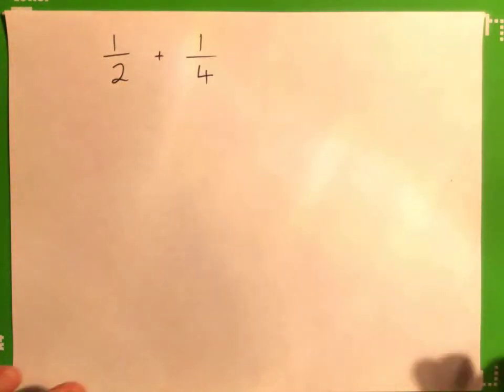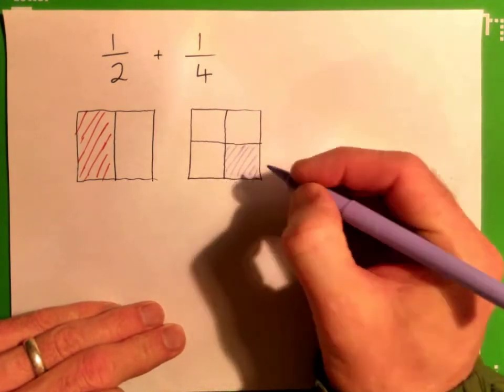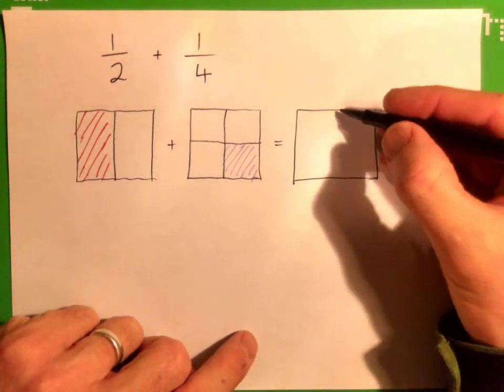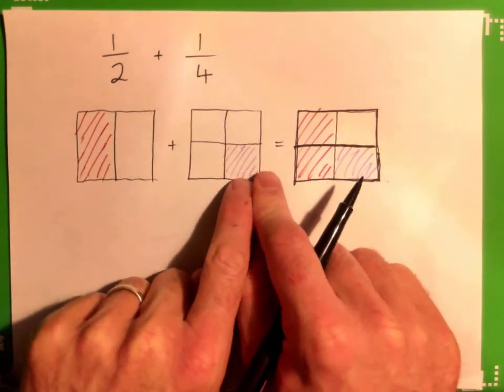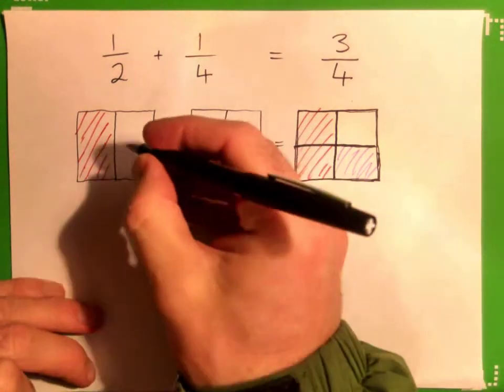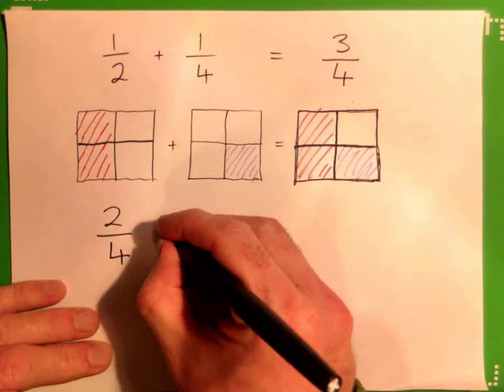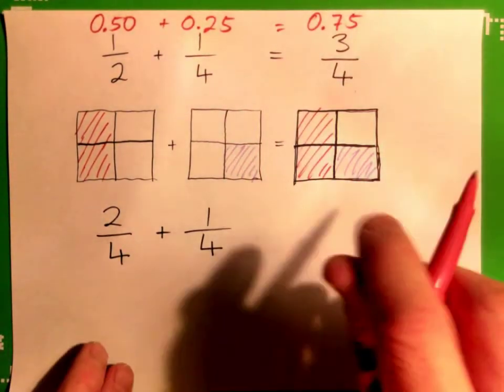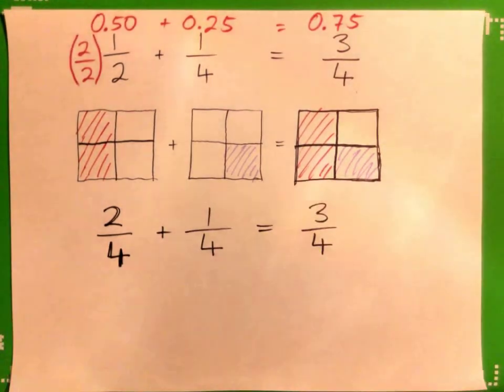Add Fractions Introduction: 1/2 + 1/4